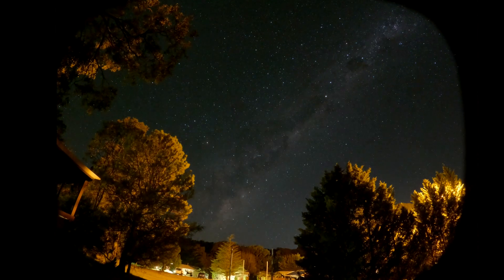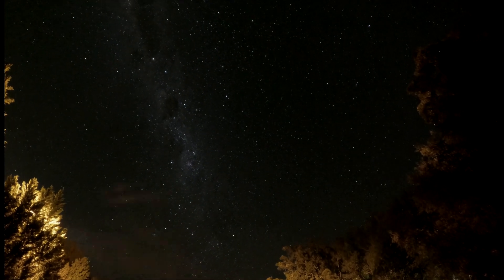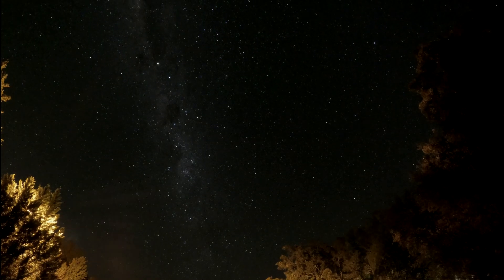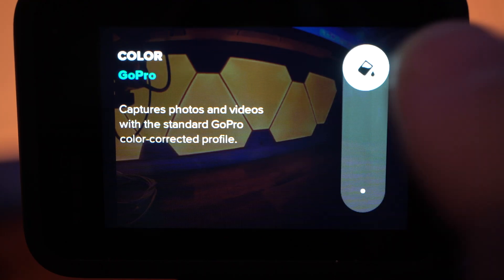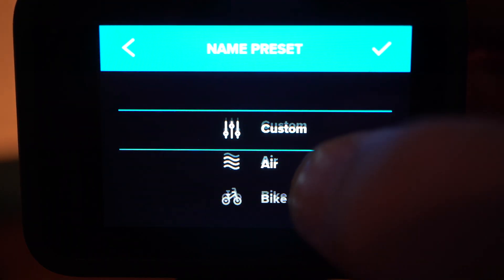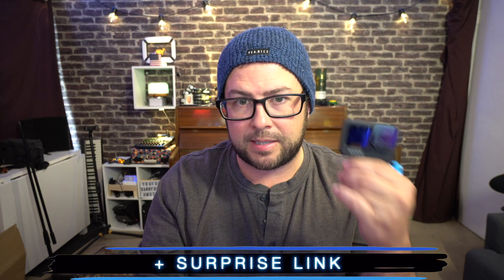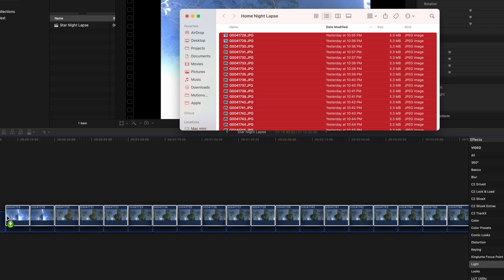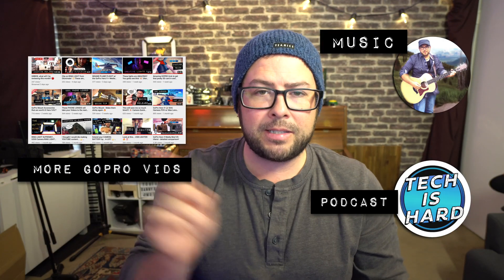GoPro Star Astro Photography HOW TO DO IT!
This works for all the current GoPros out there:
Great Strong Clamp

👉 SETTINGS:
NIGHT TIME LAPSE (NO MOON)
Format: Photo
Interval: Auto
Shutter: 30s
Output: RAW
White Balance: 4000K
ISO Min: 1600
ISO MAX: 1600
Sharpness: LOW
Color: FLAT

NIGHT TIME LAPSE (w/MOON)
Format: Photo
Interval: Auto
Shutter: 15s
Output: RAW
White Balance: 4000K
ISO Min: 800
ISO MAX: 800
Sharpness: LOW
Color: FLAT

0:00 So
0:38 Formalities
1:00 Set up Settings
1:55 w/Moon
2:12 Tips for Capture
3:14 Making a Video
3:44 Wrap Up